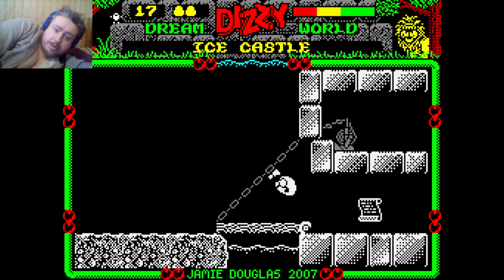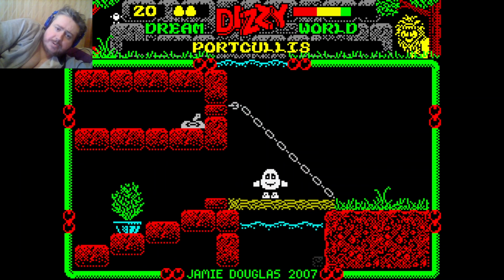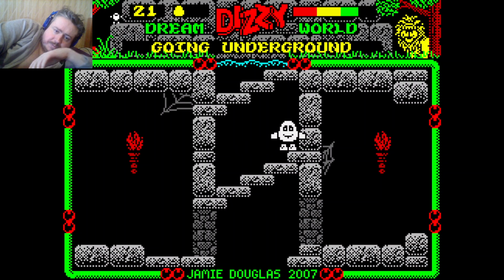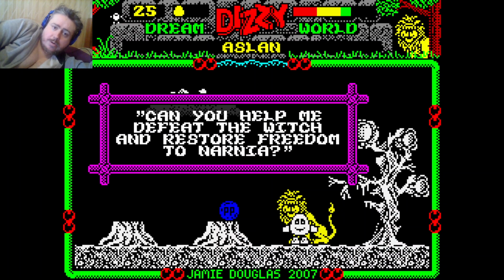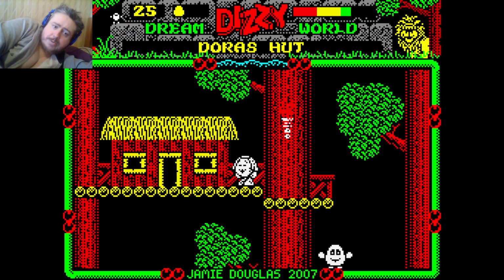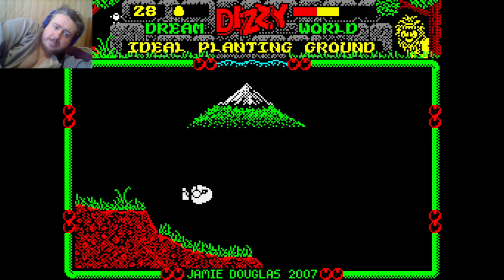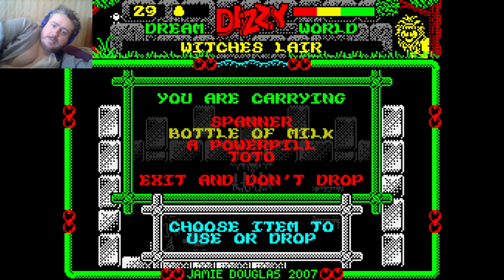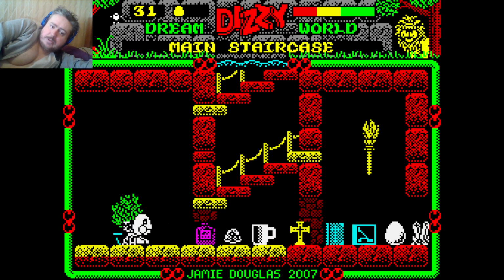OCD Gamer Plays Dream World Dizzy part 4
I solve some puzzles and help Aslan the lion find his courage again, but sadly he still doesn't prove much use in helping us liberate Narnia from the witch's dictatorship. That leads to lots of aimless wandering around in confusion as I try to solve puzzles and ponder where I should even begin!! But then I have a crucial insight, and manage to collect an item deep in the watery depths of the castle dungeons, and escape with my life!! And now I feel like the tables are about to turn!!! And don't forget babydolls, you too can download and play Dream World Dizzy by visiting Yolkfolk.com, so don't delay, go today!!!